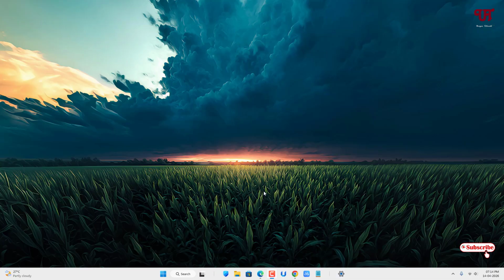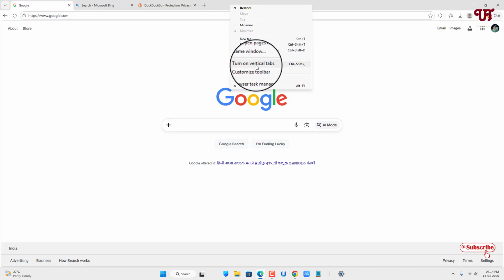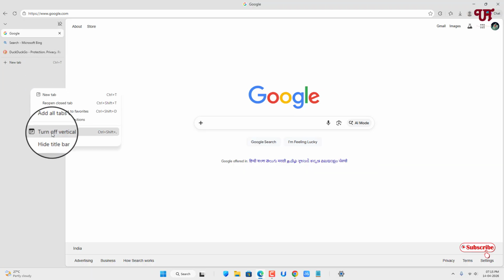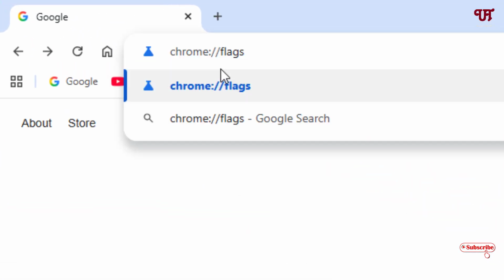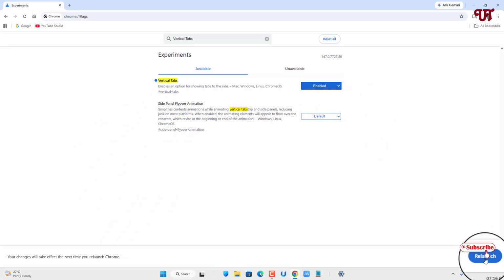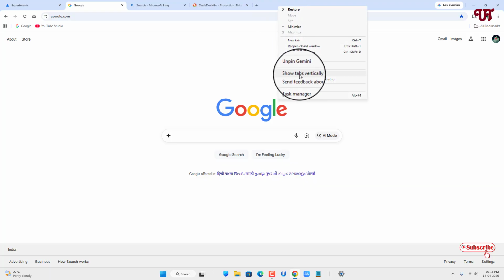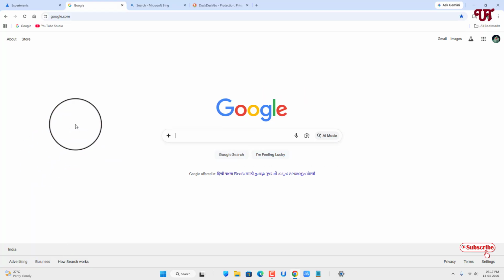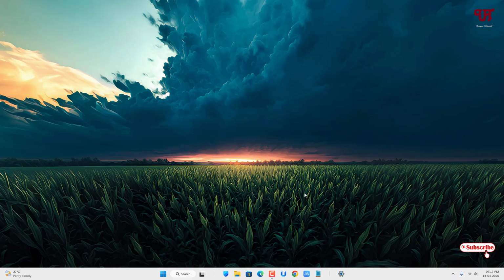How to get Vertical Tabs in Chrome and Edge Web Browser for computers ?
This video tutorial is all about How to get Vertical Tabs in Chrome and Edge Web Browser for computers.